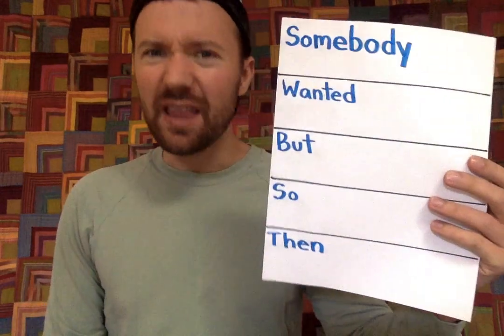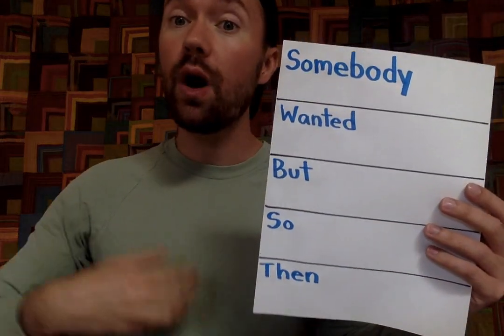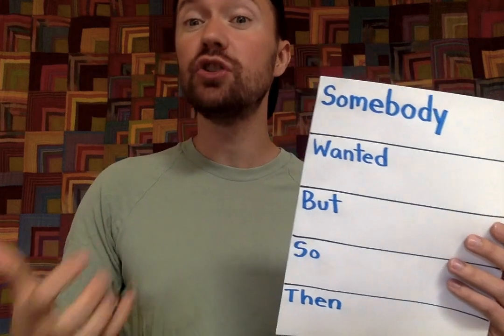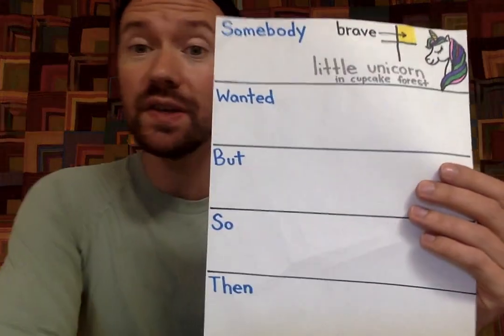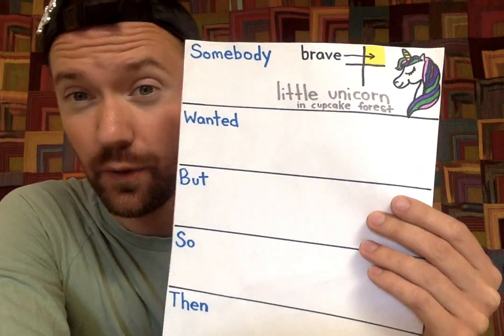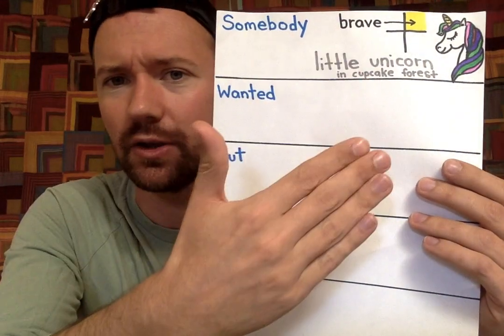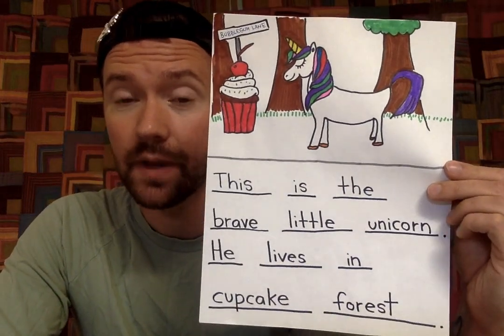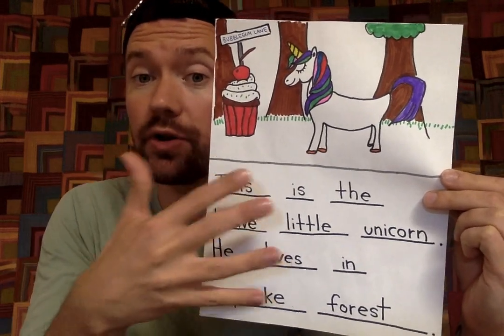Writing (Monday 4.27): Fiction, "Somebody" Page